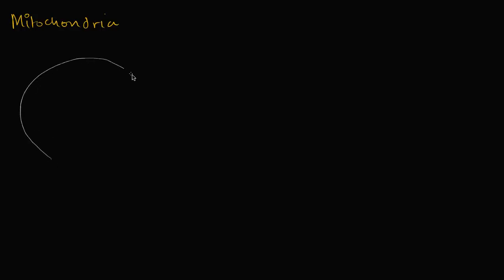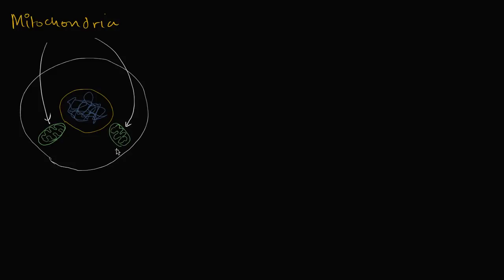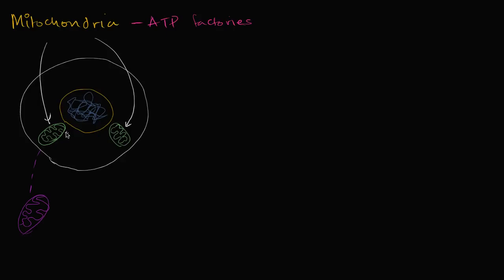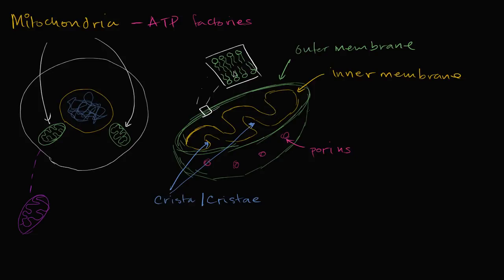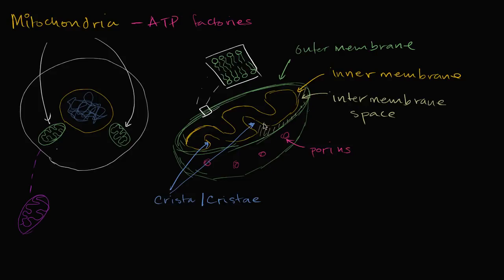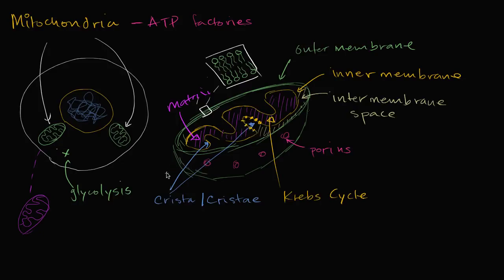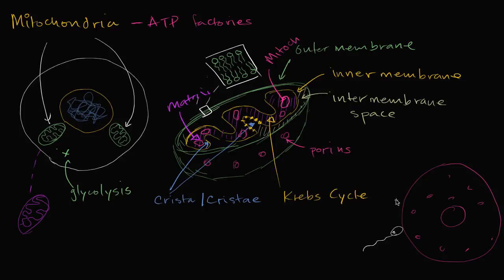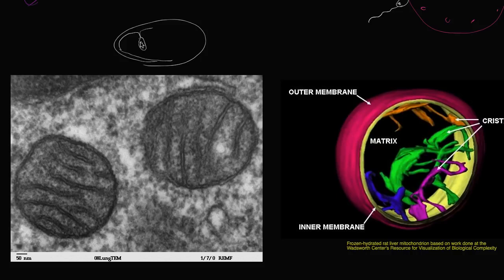Mitochondria | Structure of a cell | Biology | Khan Academy Hebrew